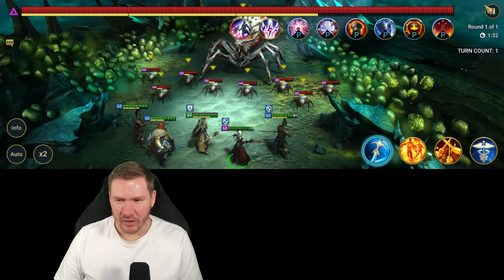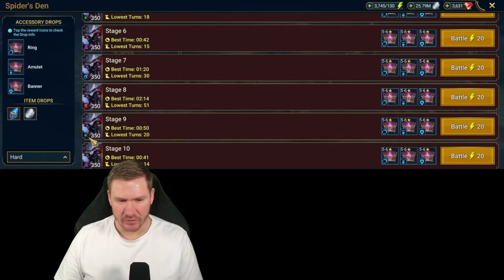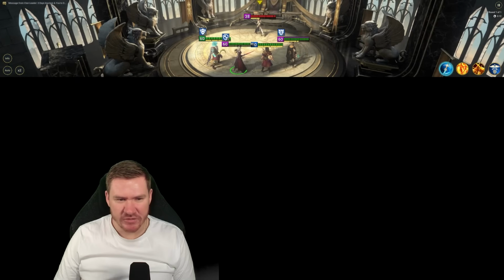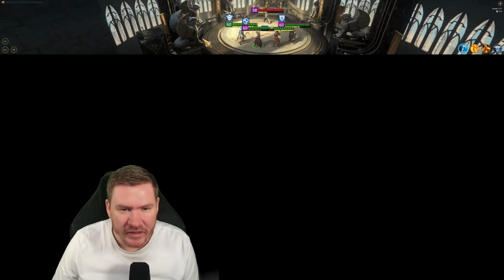Places In Raid We Were Never Meant To See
Join The Mug Club 2.0!